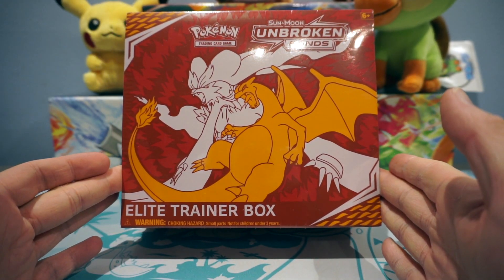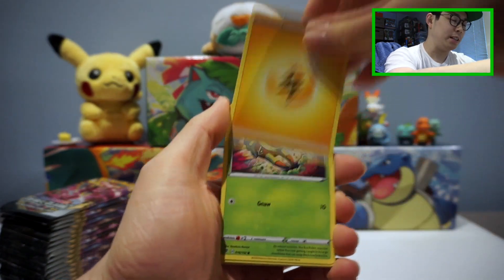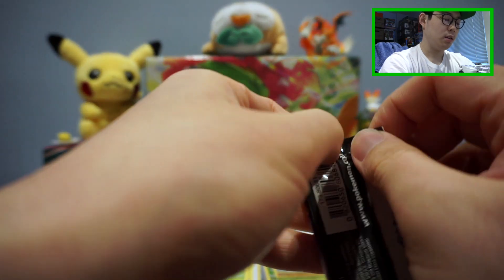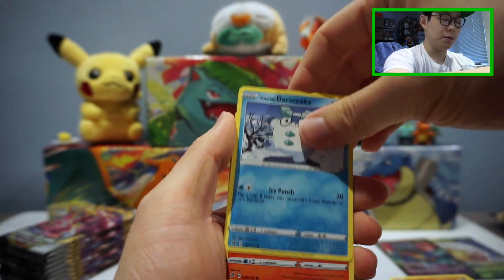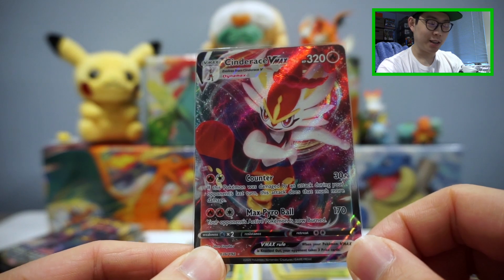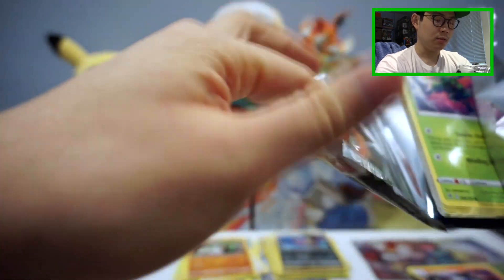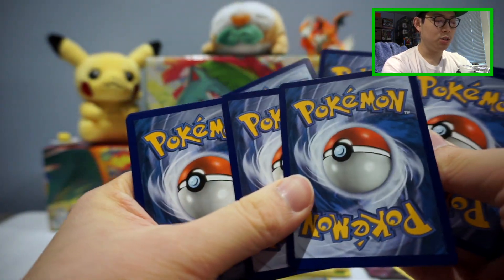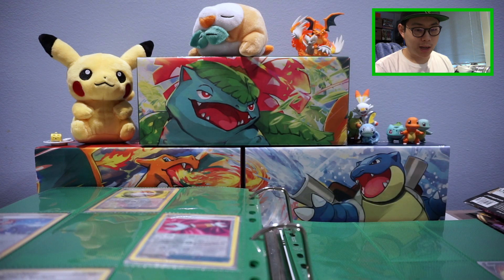Search for the GOLD - Pokemon Rebel Clash Booster Box Opening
We will be opening the newest Pokemon Cards set, REBEL CLASH in search for the GOLD Pokemon cards!

In the coming weeks, I'll be doing my very best to keep ya'll entertained! A lot of us are quarantined now and it's more important now than ever for us to stick together and be strong.

The giveaway winner will be announced once we reach 2,000 subscribers! At this time I am only able to ship within North America as I am not monetized yet, but hopefully we will be soon!